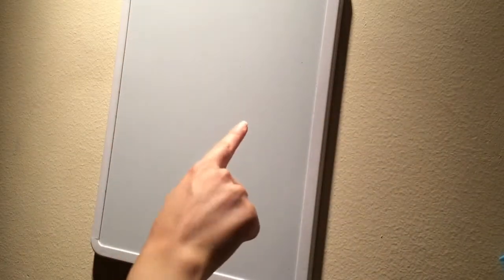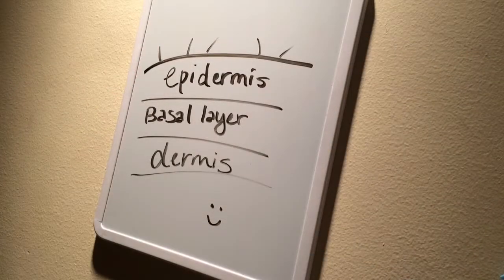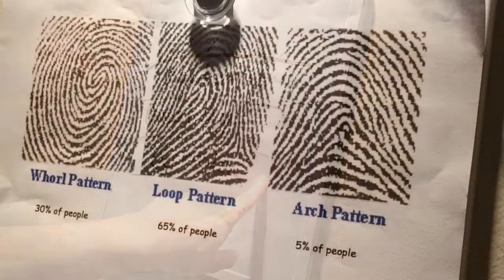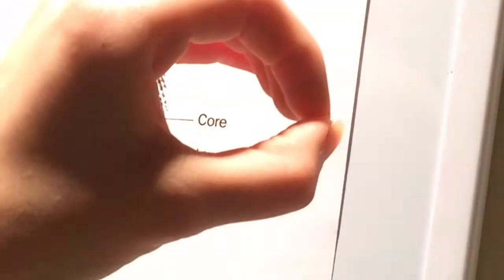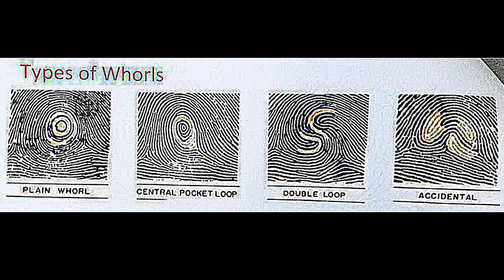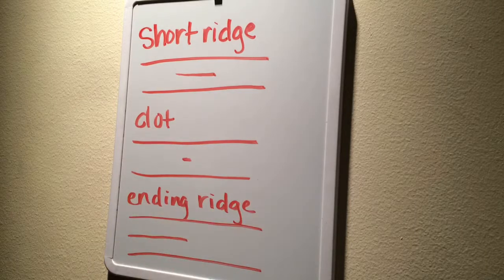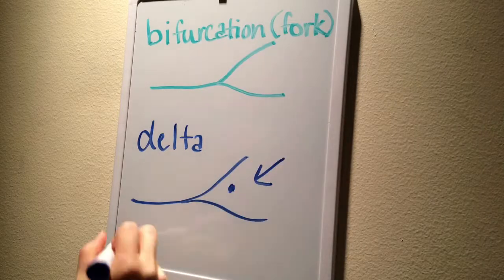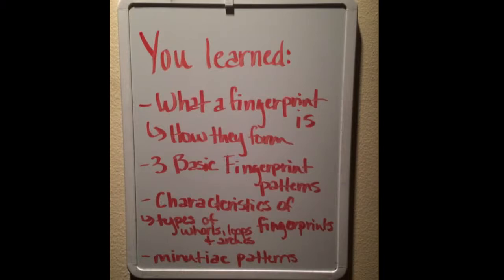Fingerprints 101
In this lesson you will learn the important forensic factors of fingerprints.